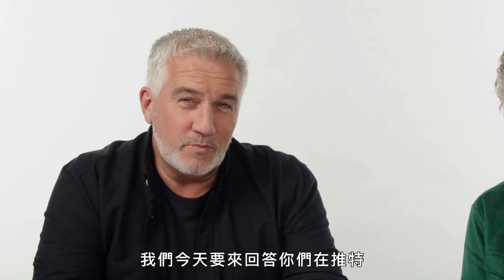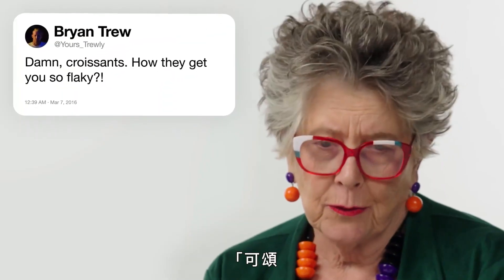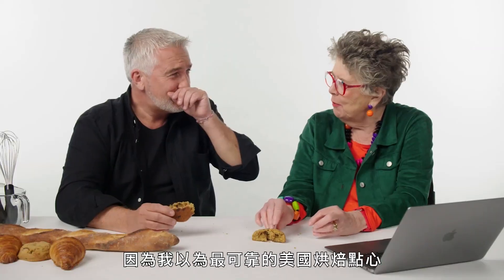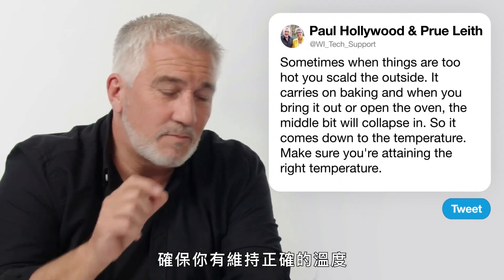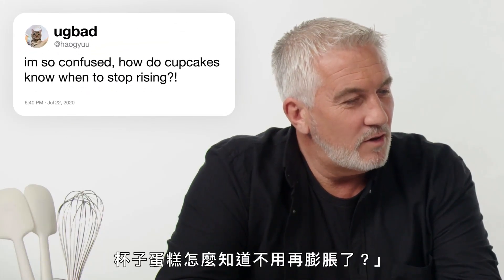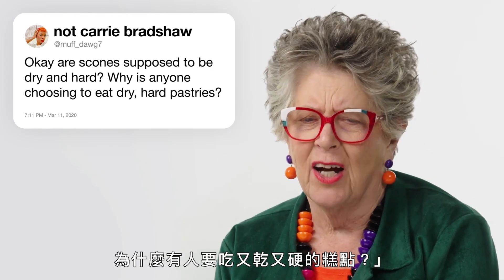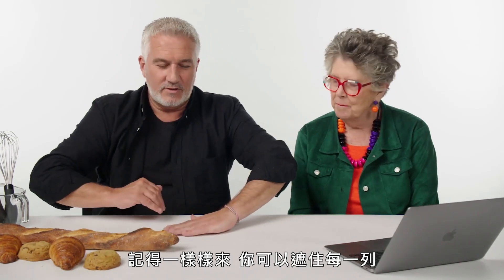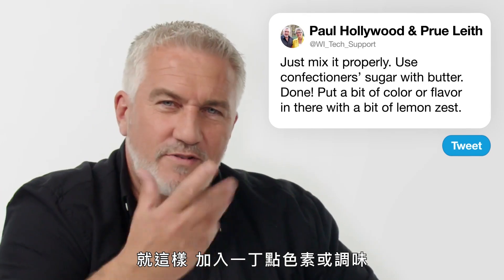麵包好不好用敲的就知道？《英國烘焙大賽》評審解答你烤餅乾、烤蛋糕、烤派的所有問題！｜名人專業問答｜Vogue Taiwan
《英國烘焙大賽》的評審 Paul Hollywood 和 Prue Leith 回答了網路上關於烘焙的緊迫問題。 酵母是活的嗎？ 發酵粉和小蘇打有什麼區別？ 可頌怎麼變得這麼脆？ 烤餅乾的秘訣是什麼？ Paul 和 Prue 回答了所有這些問題以及更多！

00:00 intro
00:15 敲麵包的用意是什麼？
00:33 水果派皮總是濕濕的怎麼辦？
01:41 可頌會什麼可以這麼酥？
02:40 餅乾無法做出軟心問題在哪？
03:39 蛋糕出現裂痕是為什麼？
04:20 烘焙紙是什麼做的？
04:25 麵團放太多麵粉可以修正嗎？
04:54 為什麼蛋糕中間會凹陷？
05:14 不能沒有的烘焙工具
05:30 蛋糕烤出來皺皺的問題在哪？
05:42 為什麼一定要用無鹽奶油？
06:16 “Stodgy”是什麼意思？
06:34 把黑掉的香蕉做成香蕉麵包
07:19 怎麼知道杯子蛋糕不用再膨脹了？
07:42 酵母是活的嗎？
07:55 要怎麼讓麵團變酸？
08:35 怎麼烤出美味司康？
09:01 泡打粉跟小蘇打粉的差別
09:28 做杯子蛋糕可以用融化奶油取代油嗎？
09:48 如何將蛋白打至硬性發泡？
10:03 烘焙的常見錯誤有什麼？
10:37 醒麵到底是什麼意思？
10:48 麵團煮出來都太厚實是出什麼問題？
11:44 手持VS.桌上型攪拌機
11:59 做出美味奶油霜的秘訣

【VOGUE QUIZ】大S＆具俊曄夫妻、搭檔默契考驗會過關嗎？
【經典造型回顧】陳美鳳、賈靜雯、等明星回顧經典造型
【7 Days 7 looks】超模、明星一週OOTD找穿搭靈感
【名人包包大公開】工藤靜香、凱特摩絲包包裡都裝什麼？